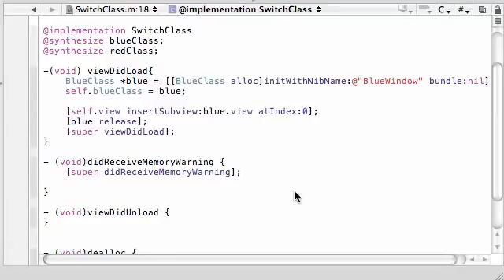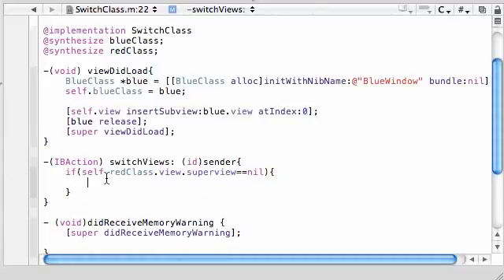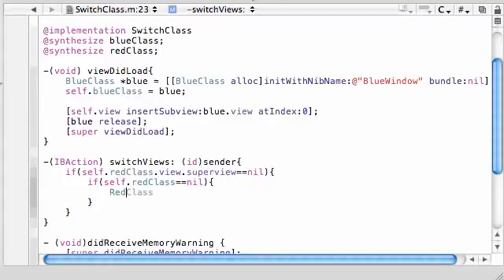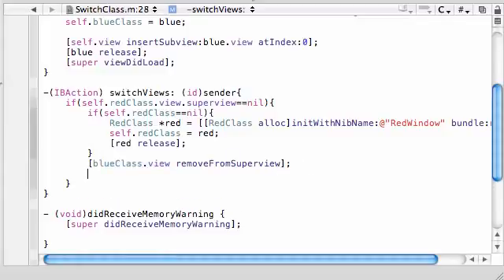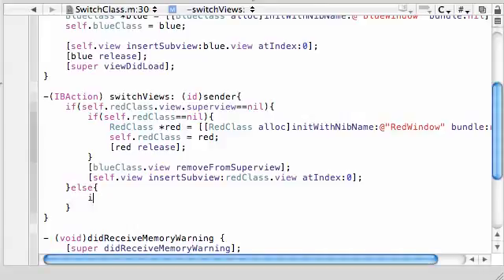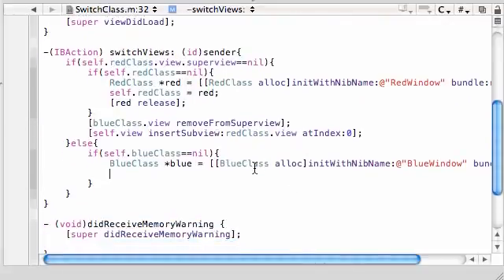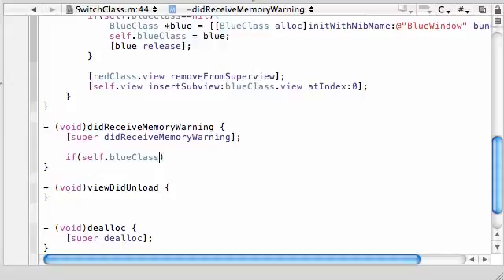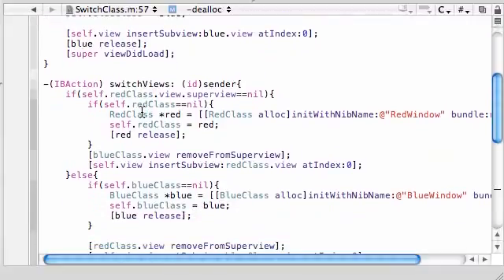iPhone Development 25 Crap Loads of Code